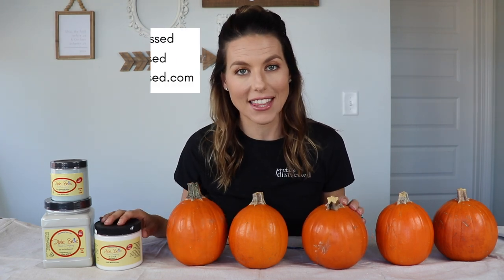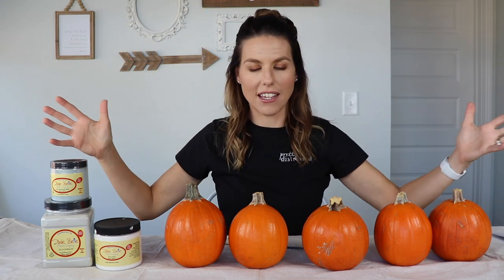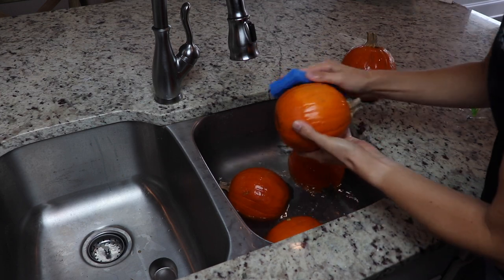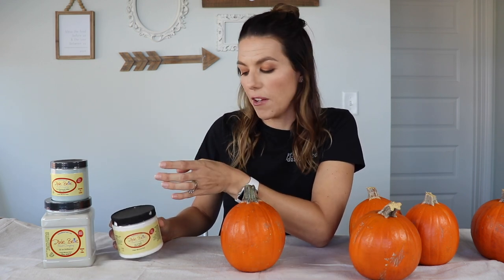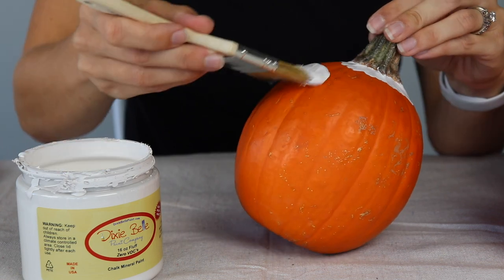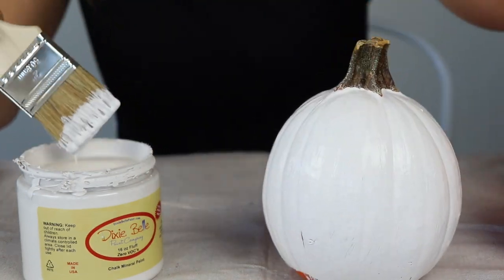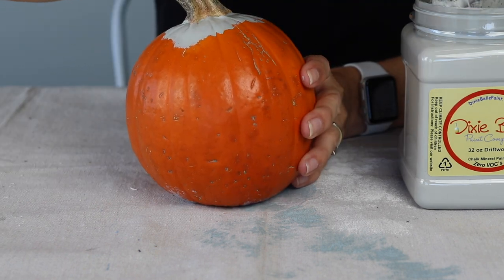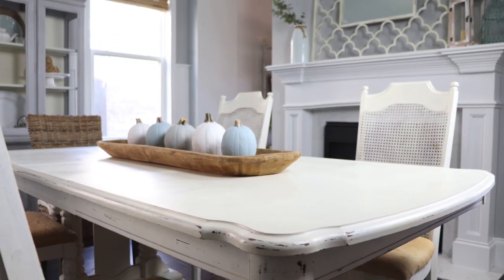Chalk Paint Pumpkins for DIY Thanksgiving Decorating Ideas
It's not too late for Thanksgiving decorating ideas and Fall Decorating ideas. Painting pumpkins a neutral color is a great fall DIY craft. In this video I show you how to paint pumpkins that will last through the season. I'm using leftover chalk paint from furniture makeovers.
Products used:
Dough Bowl (to hold pumpkins)
Chip Brush
Small art brush
Pumkin Pie pumpkins